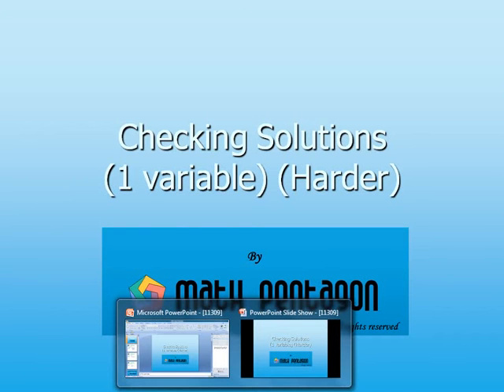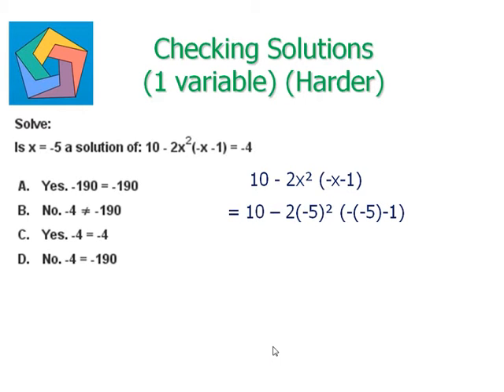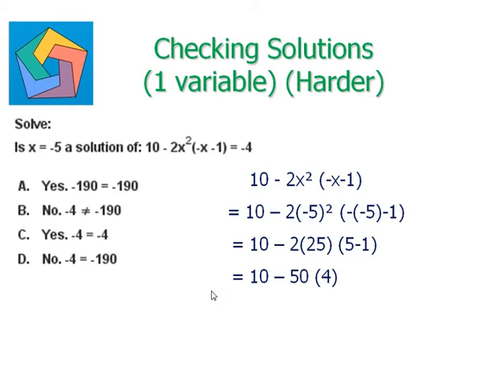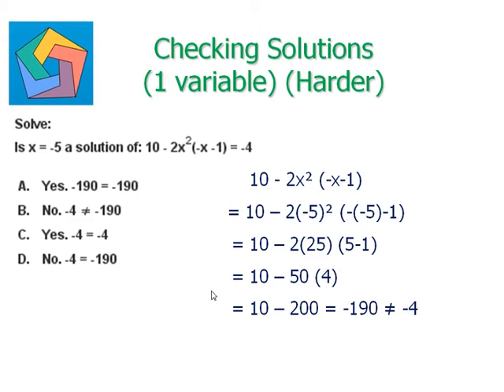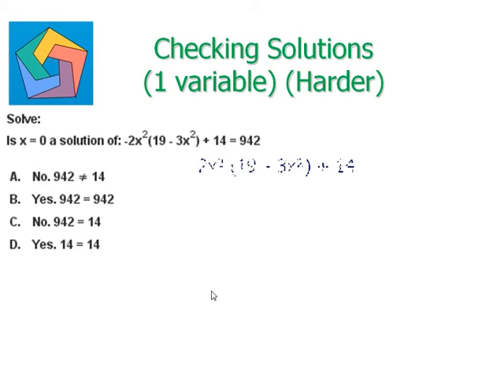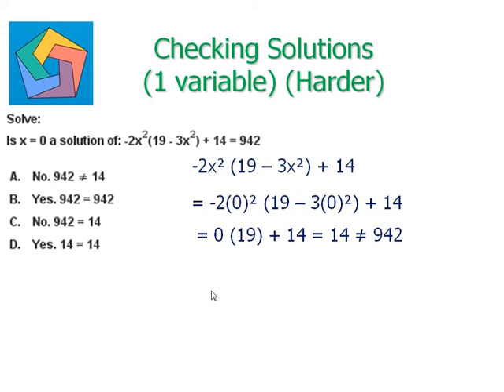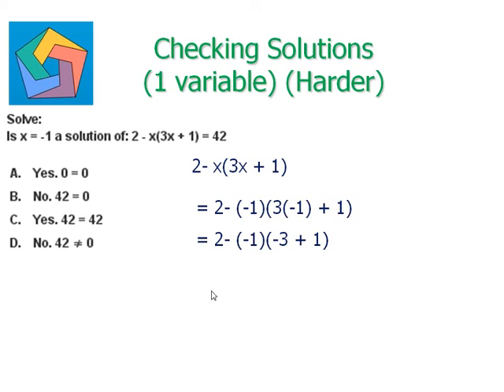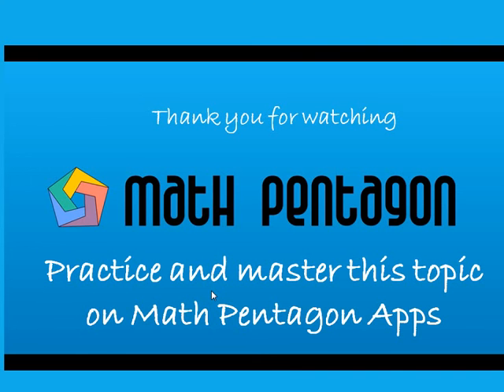Checking Solutions (1 variable) (Harder)